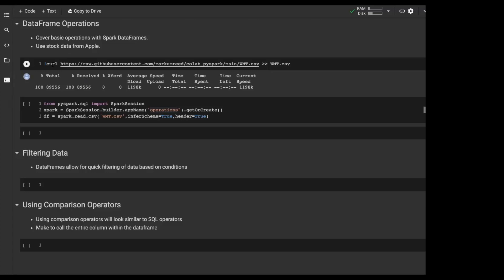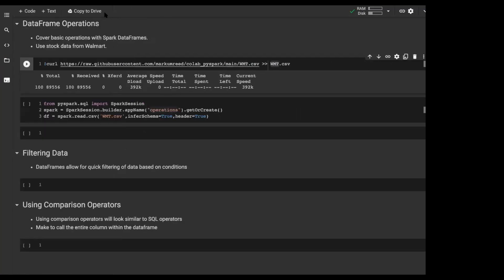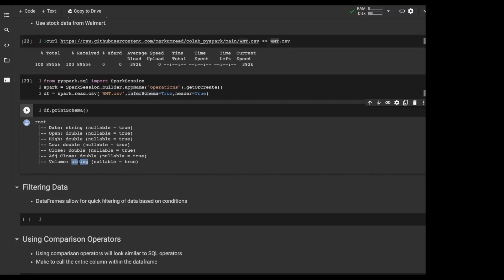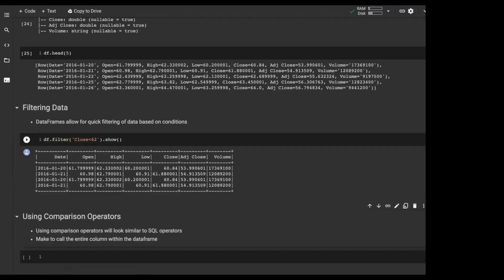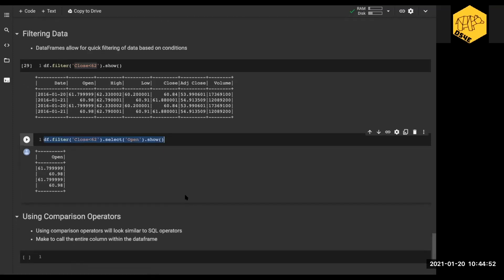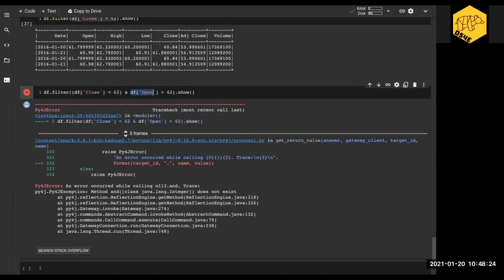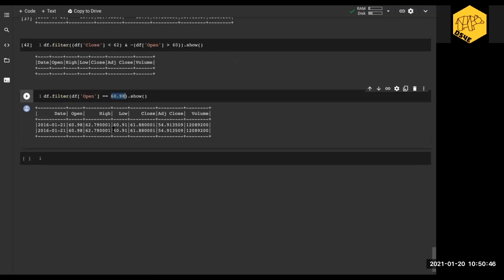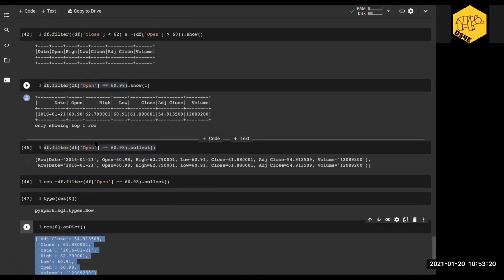Spark Basics: DataFrame Operations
This is an introductory video to PySpark. Today we are going to be covering the basics of Spark DataFrame Operations.